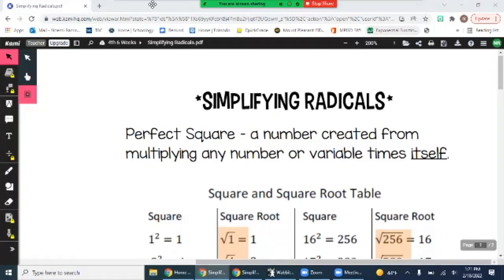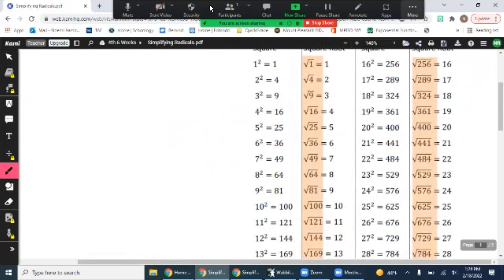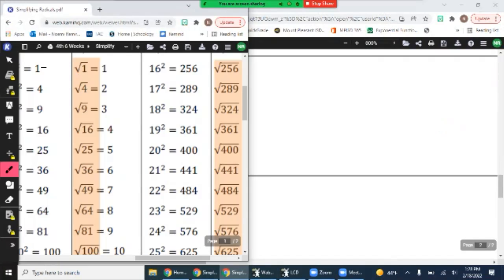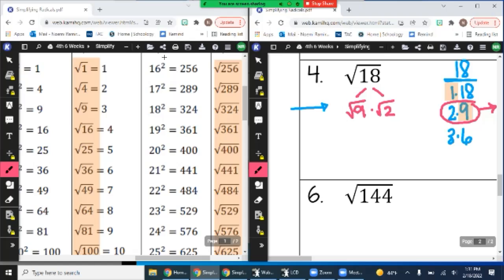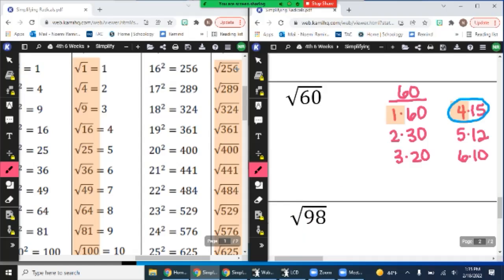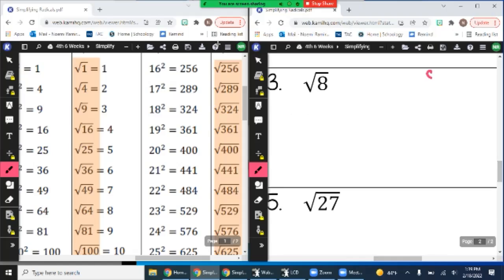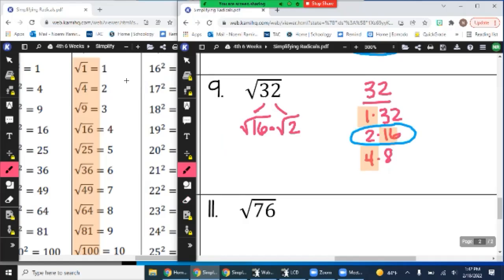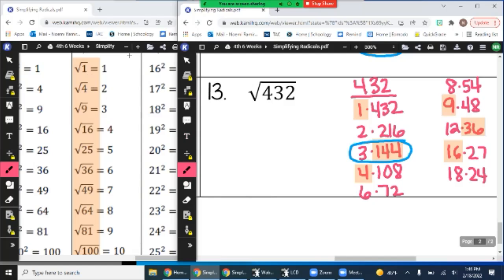Simplifying Radicals 2/18